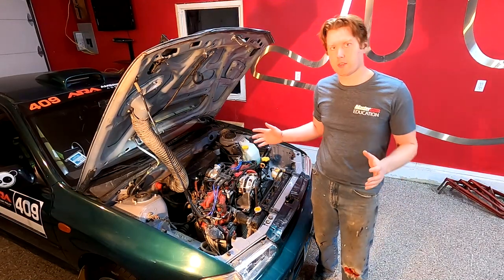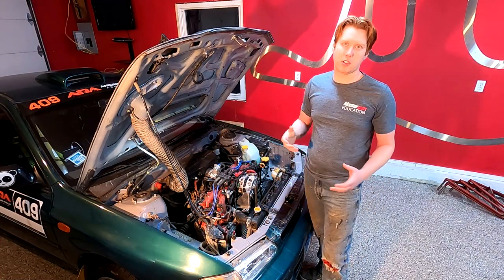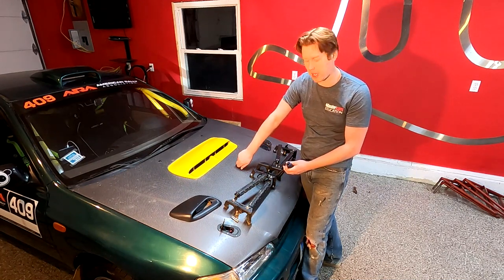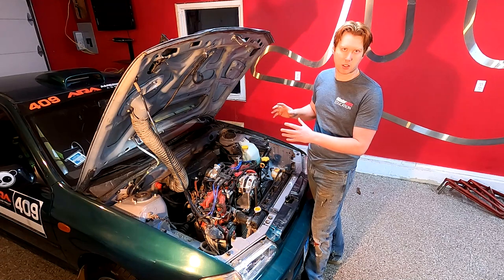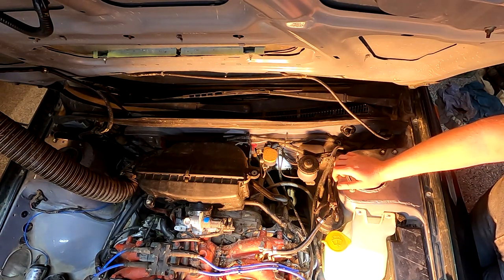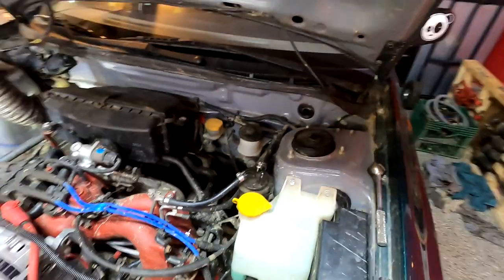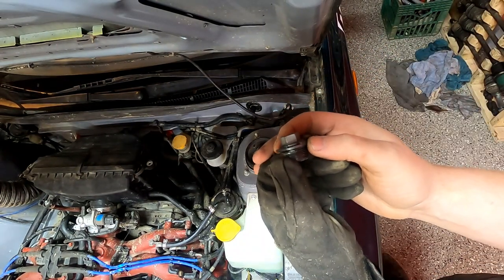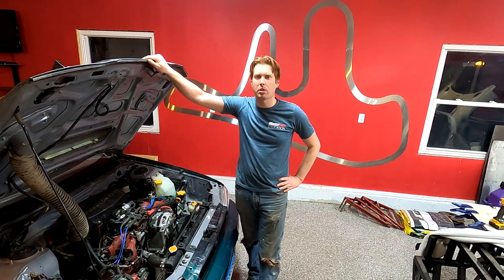Rally Car Prep Tips and Tricks for Grassroots Racers- Part 3! Engine Bay Prep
Part 3 of a series on cheap and effective car prep techniques for Rallycross, Rallysprint, and Stage Rally! Go a little deeper into the minutiae of prepping a car for the rough stuff beyond the obvious. This video focuses on engine bay prep and common modifications. Enjoy, and ask questions!